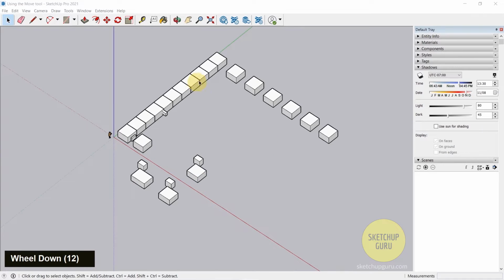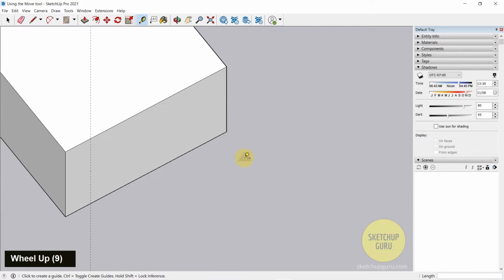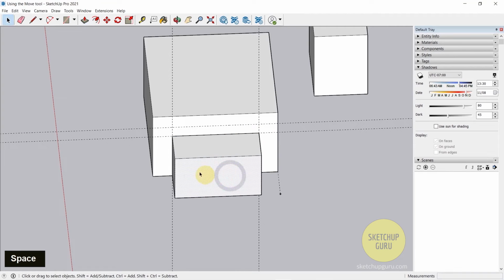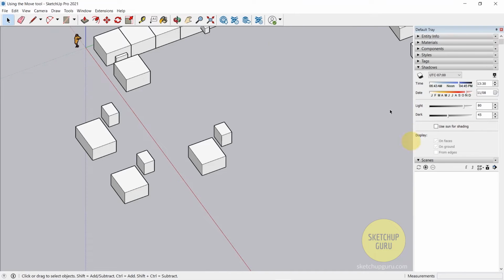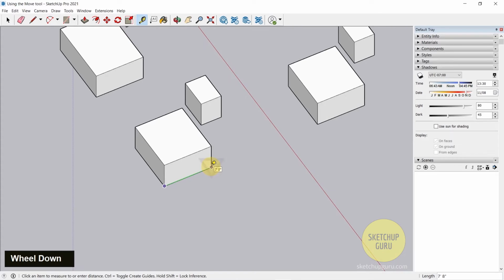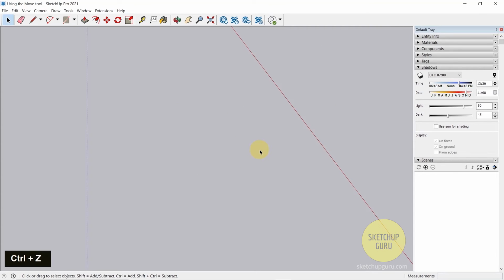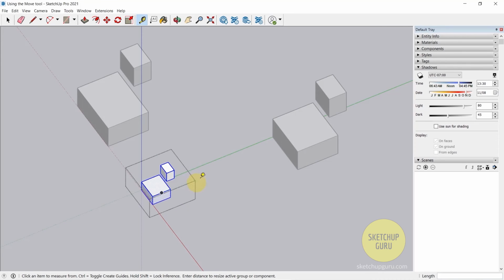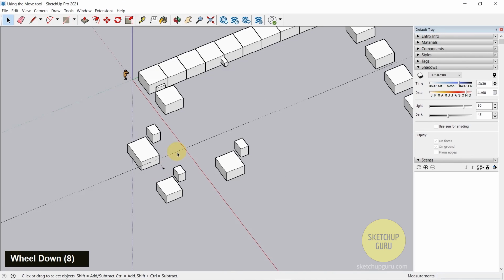19 The Tape Measure Tool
In this video, I will show you how to correctly use the Tape measure tool in Sketchup!

⏱️ Timestamps
0:00 - Introduction
0:14 - Tape measure tool
0:25 - Provide guidelines and guide points in Sketchup
1:48 - Hide/Delete guidelines in Sketchup
2:24 - Scale objects in Sketchup